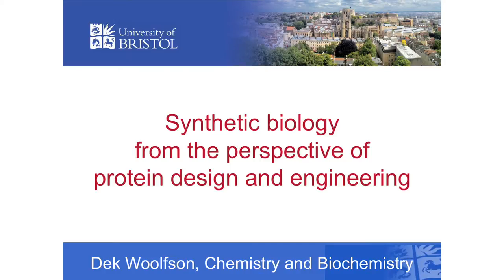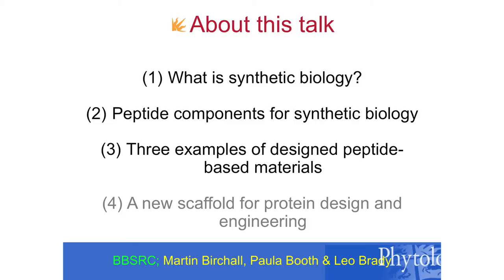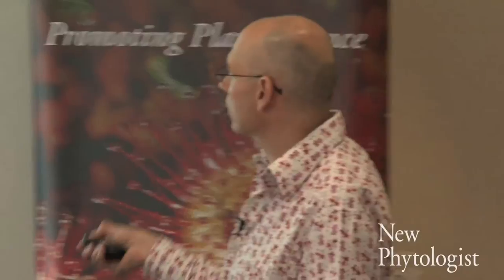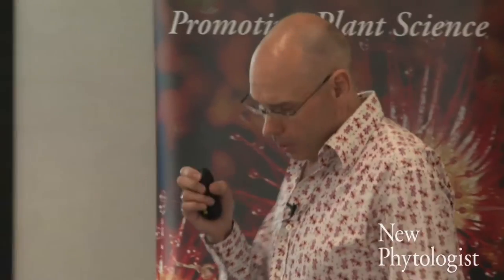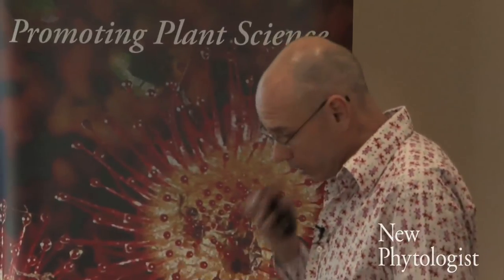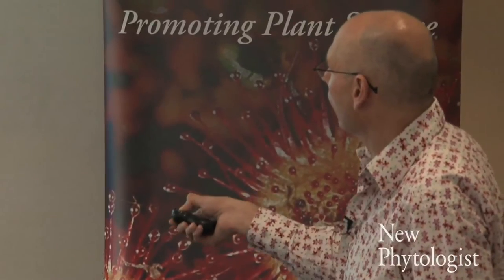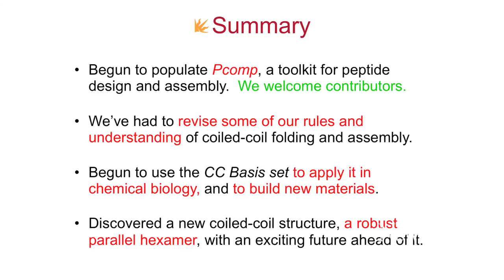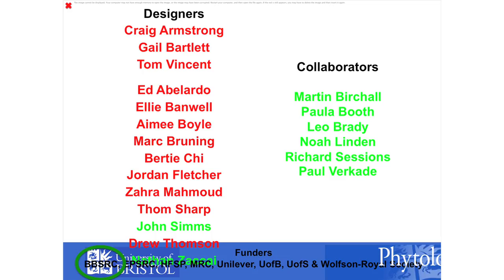Synthetic biology from the perspective of protein design and engineering - Dek Woolfson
Prof. Dek Woolfson's presentation at the 4th New Phytologist Workshop (Synthetic Biology). More videos and information from the Workshop can be found

Abstract:
Synthetic biology presents challenges in fundamental and applied science, and in engineering.  It asks if we understand enough about biology to modularise and standardise into parts; and, then, if such parts can be designed, engineered and combined in new ways to achieve new functions.  True, we can engineer biological systems now, success is being achieved in the area, and we should continue this empirical, ambitious and sometimes even fanciful approach to the design and engineering of biology.  However, I believe that big leaps will come through improved understanding of how biological systems are built and how they function.

This need for further understanding is certainly the case when it comes to designing and engineering proteins where we still haven't cracked the protein-folding code, and we are a long way off designing or even tinkering with protein function, particularly enzyme activity, in predictable ways.  That said, if we do not try we will never know how far these areas can be pushed.  In addition, the synthetic-biology approach inspires us to dream up, and tackle ever more ambitious design and engineering goals.  In my view, this new approach brings a breath of fresh air to the protein-design field.

I shall outline one view of what the field of synthetic biology is and might become in its broadest sense; and then how protein designers and engineers might benefit from and contribute to this exciting new area.